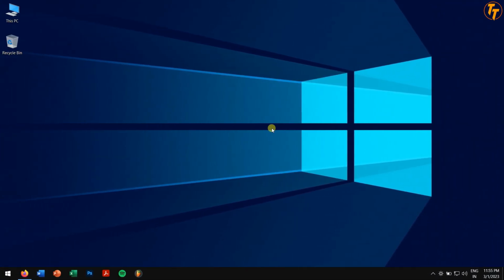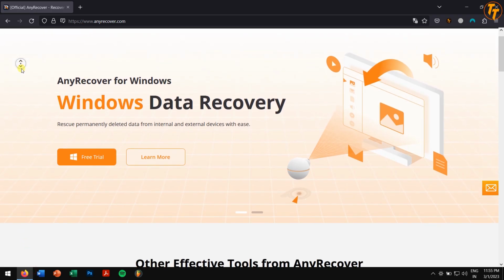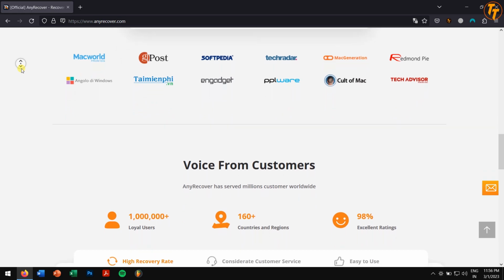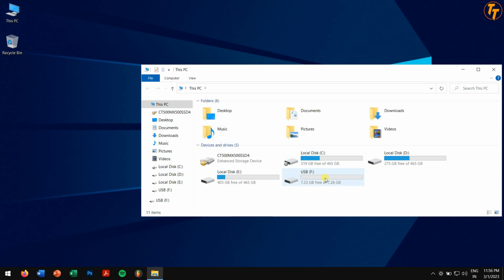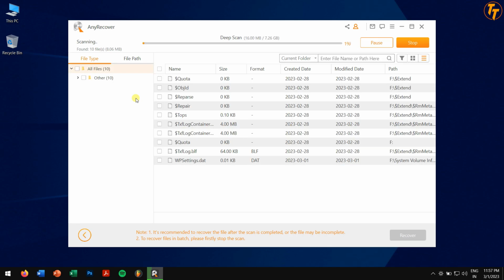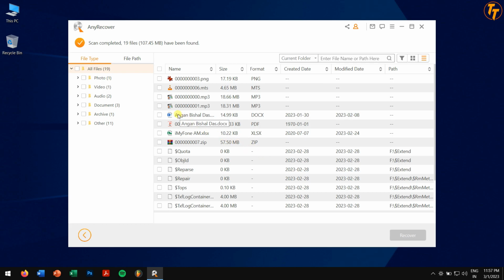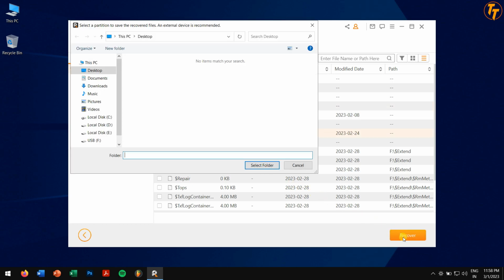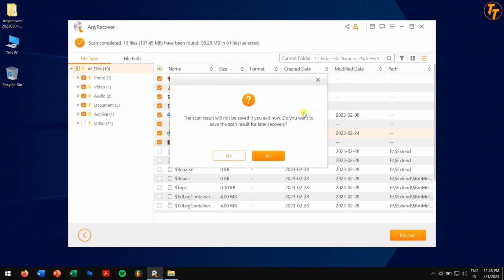Best Software to RECOVER Files, Photos, Videos, Documents 2023!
In this video, we'll learn how to recover files, photos, videos, and documents in 2023.

My Gears:-
Microphone:- (IN) (US)
U-Pop Filter:- (IN) (US)
Laptop:- (IN) (US)
Keyboard:- (IN) (US)
Mouse:- (IN) (US)
Speakers:- (IN) (US)

▬▬▬▬▬▬▬▬▬ஜ۩۞۩ஜ▬▬▬▬▬▬▬▬▬
▬▬▬▬▬▬▬▬▬ஜ۩۞۩ஜ▬▬▬▬▬▬▬▬▬